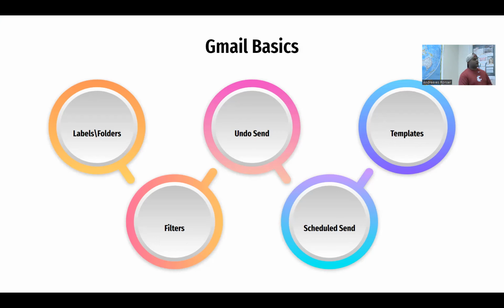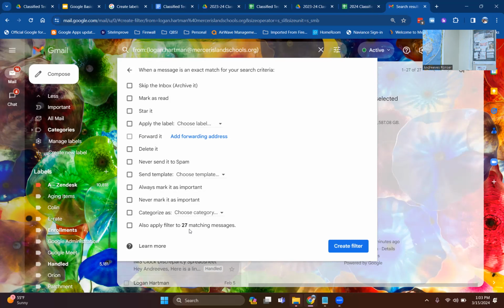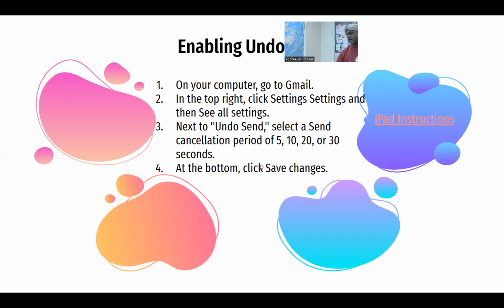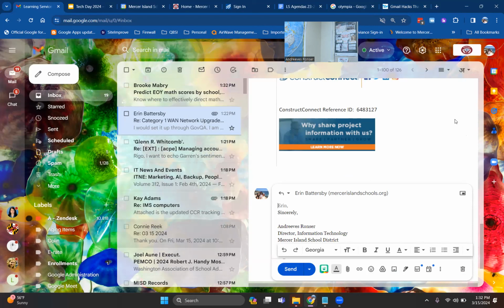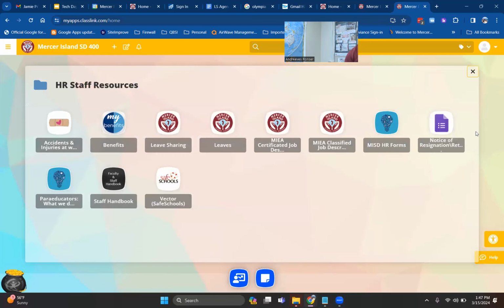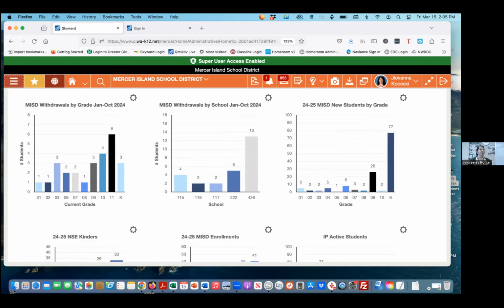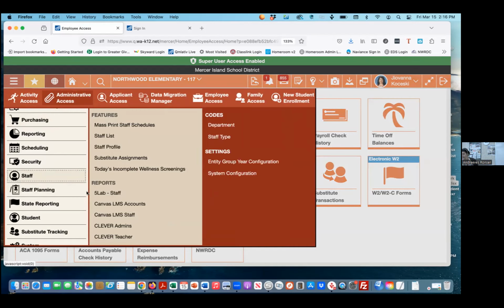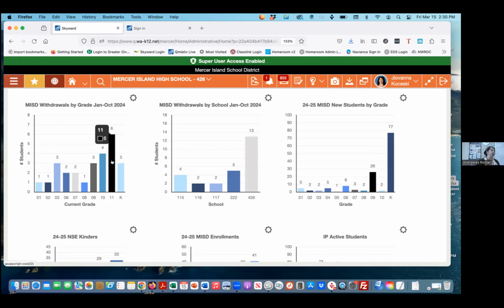MISD Classified Tech Training 2024.3.15